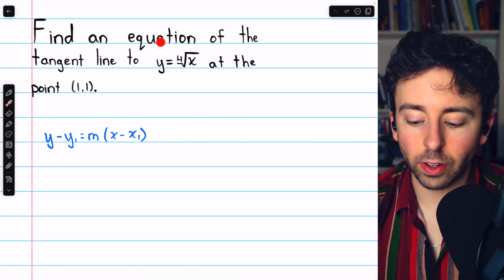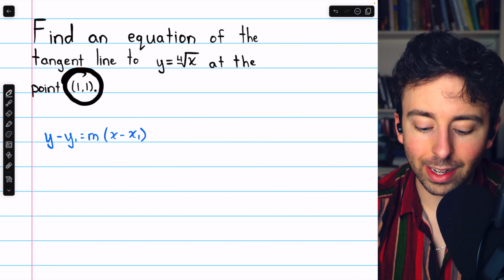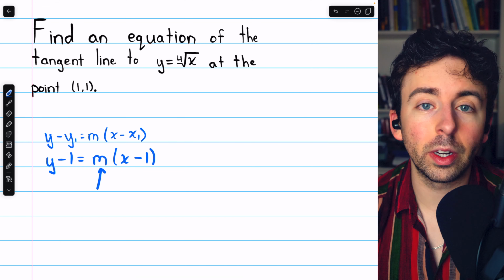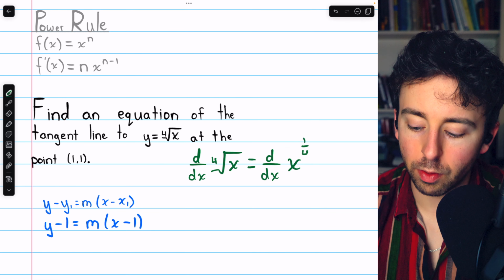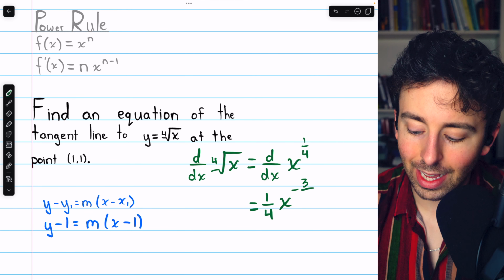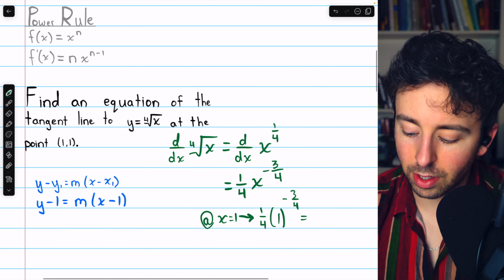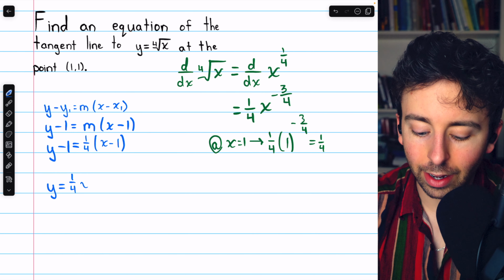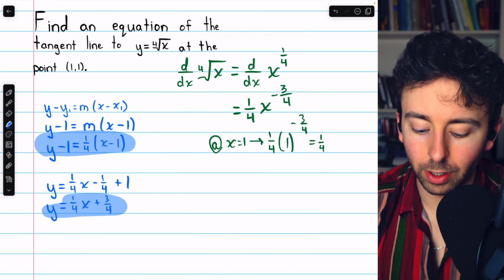Find Equation of Line Tangent to x^(1/4) at (1,1) | Calculus 1 Exercises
We find the line tangent to y=x^4 at the point (1,1) by using point-slope form. We take the derivative to find the slope at x=1 and plug in the given point to find the equation of the tangent line, then turn it into slope intercept form.

Calculus, Stewart Page 181 Problem 33